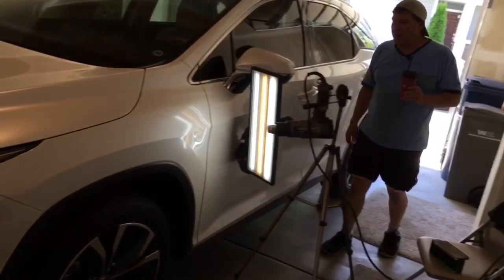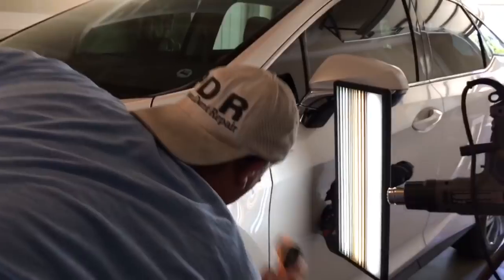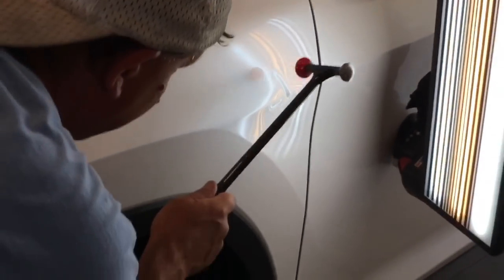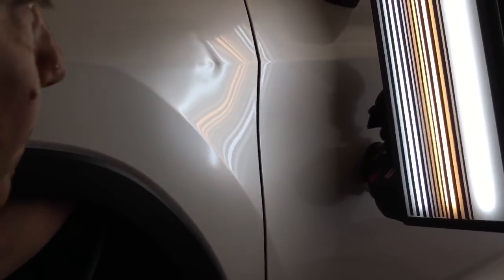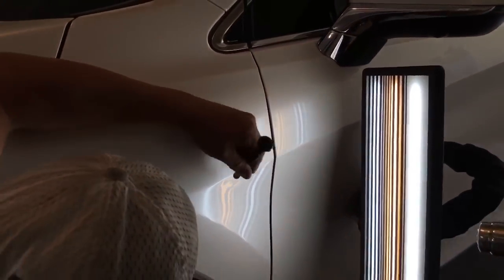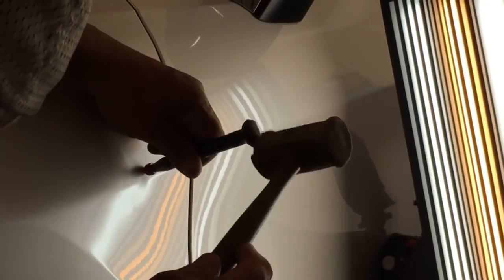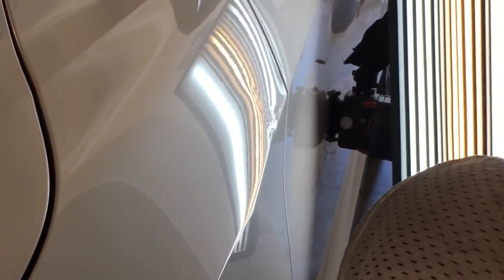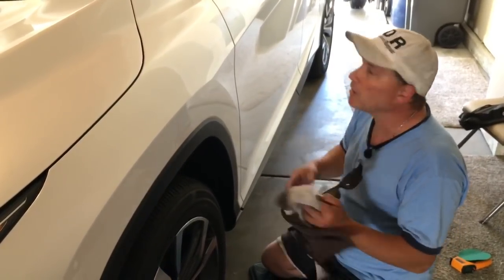PDR vs.Crushed Fender 🤕 on ’17 Lexus SUV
This was an incredibly difficult Bodyline dent on a 2017 3-stage Pearl white Lexus SUV...but it came out GREAT in the end!! Peace everyone ✌️ And have a beautiful day!
We always appreciate the Positive comments also! Peace everyone ✌️ And have a beautiful day!

we always appreciate the Positive comments! Peace everyone And have a beautiful day!
I’m

“PDR ~ Changing the world one dent at a time! " Knowledge is power!
     Hello World I'm Garth Peterson, OWNER of Peterson Dent Repair aka (PDR).  PDR or Paintless Dent Repair or Removal is the repair of small and large non-standard dents. This Channel strives to be Entertaining, informative and educational.
     I have specialized in paintless dent repair, or PDR, for more than 20 years now and have devoted these videos to helping others who want to learn this profession well.  There isn’t a ton of Formal training out there for this field so I want to share my 20 years of experience and knowledge with others who are interested in learning and understanding the craft, or art of Paintless Dent Repair, aka PDR.
     ☺️ Thank you for supporting the channel!  If you would like to help us improve, donations can be made to
And are so greatly appreciated! Sending much Love and Peace!✌️
Please leave a comment to let me know what you would like to see, hear or explain more. Thanks, I have a wonderful day! And thanks for all the positive comments
Our customers LOVE the fact that we put the work done to their car on YouTube !
99% of the time when the customer is standing next to us, watching how this happens in action! 😎